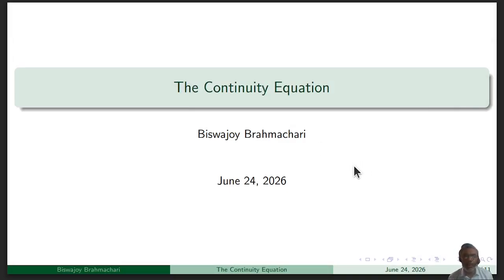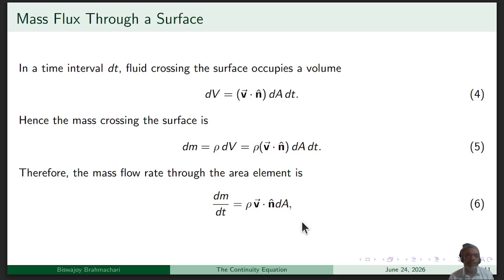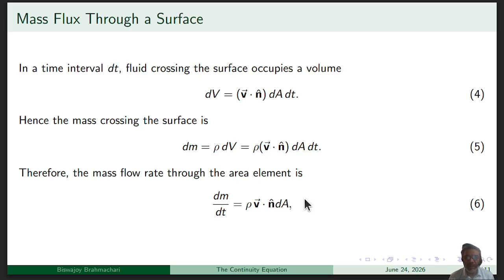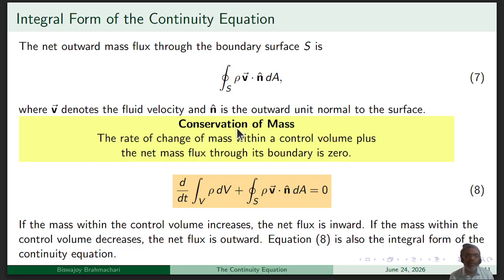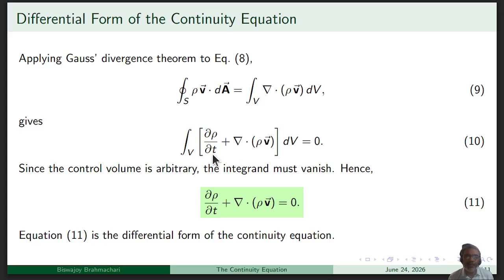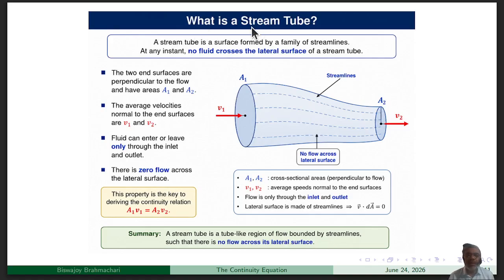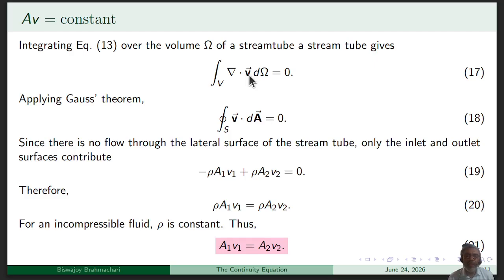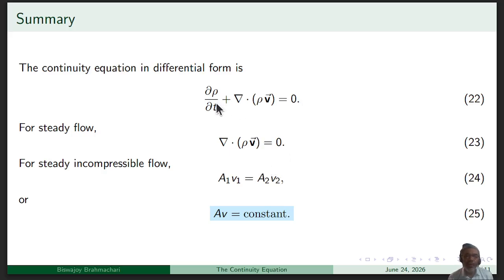The Equation of Continuity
Using first principles we derive the Equation of Continuity